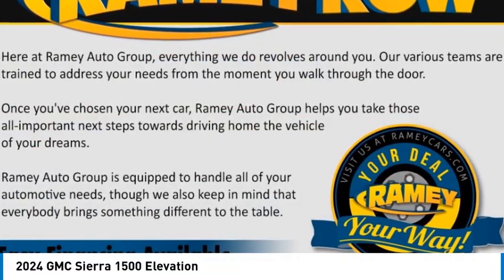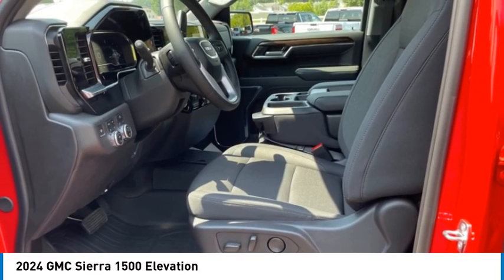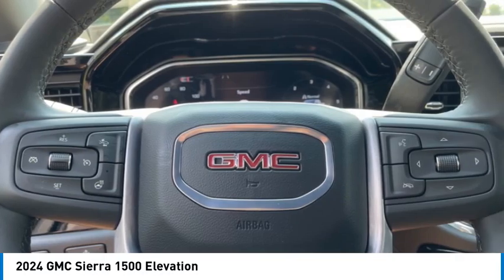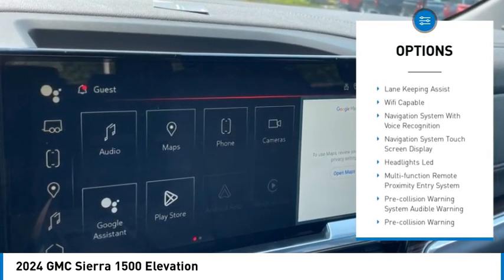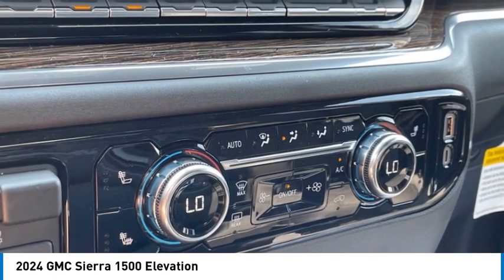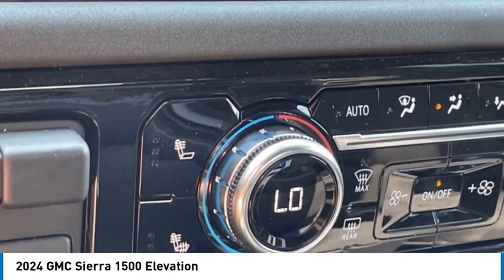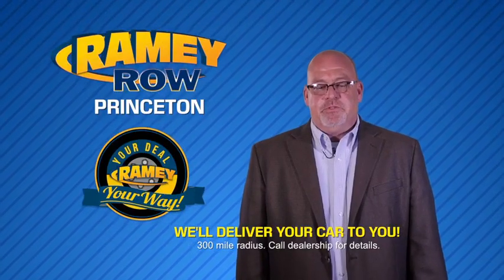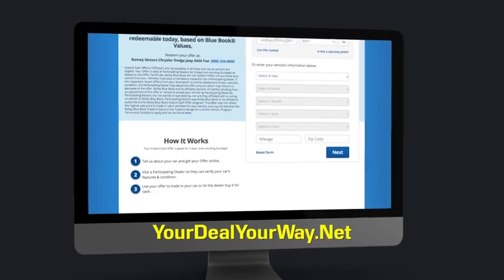2024 GMC Sierra 1500 Princeton WV 1-241639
2024 GMC Sierra 1500 Elevation

Ramey Motors
127 Frazier Dr

2024 GMC Sierra 1500 Elevation Cardinal Red 4WD 10-Speed Automatic EcoTec3 5.3L V8 Lifetime no charge WV or VA Inspection Stickers at Ramey Auto Group!, !!NEW LOWER PRICE!!, 10-Speed Automatic, 4WD, Black Cloth.  Recent Arrival! Price includes: $2500 - GM Trade In Allowance Program. Exp. 09/03/2024 $2750 - Buick & GMC Consumer Cash Program. Exp. 09/03/2024 $750 - GM Bonus Cash. Exp. 09/03/2024